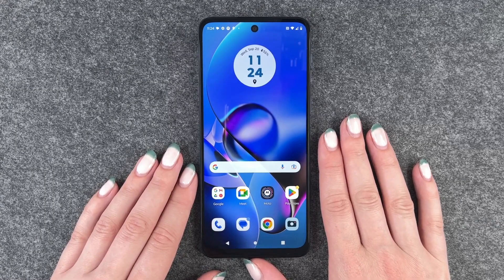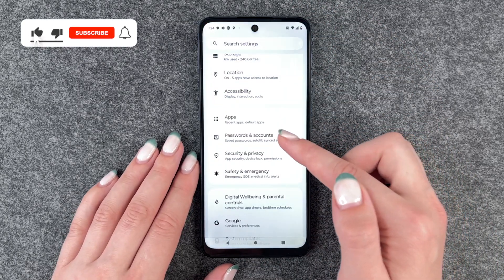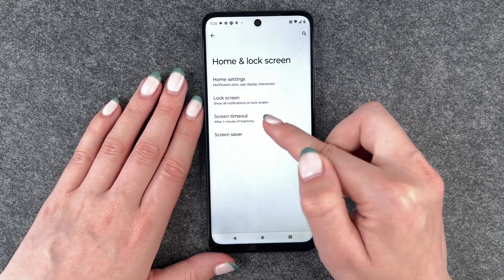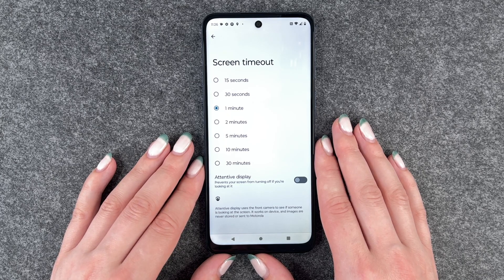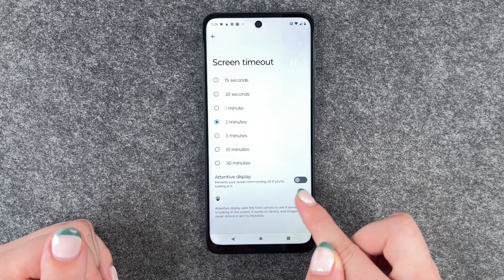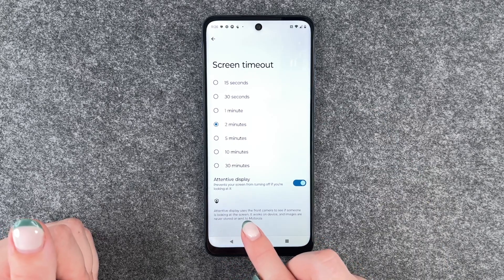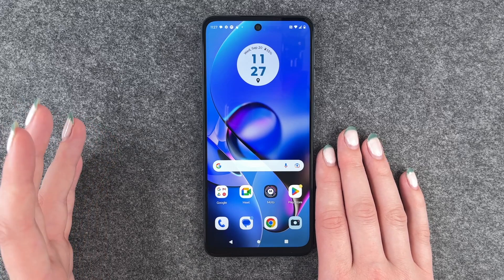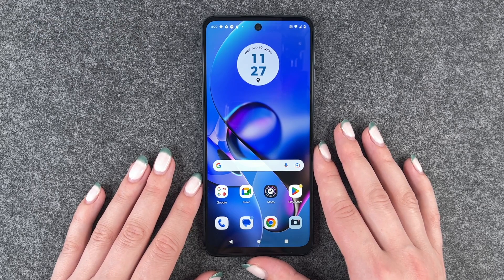Motorola moto g54 5G - How to change Screen Timeout • 📱 • 🔆 • ⏱ • Tutorial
In this tutorial we will show you how to extend the illumination duration of your Motorola moto g54 5G. It can be very annoying when the display blacks out too soon, but luckily you can change that quick and easy and we will show you how.
Have fun with our little tutorial and we hope you find the right duration for the automatic screen lock for your Moto g54 5G.